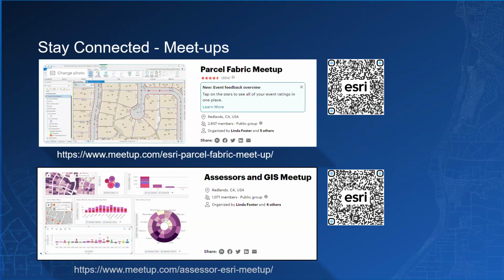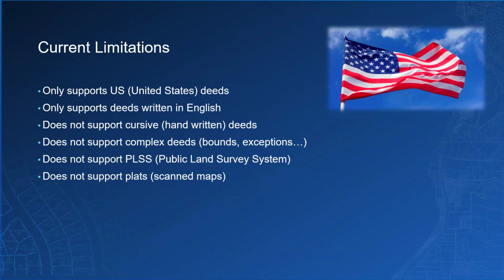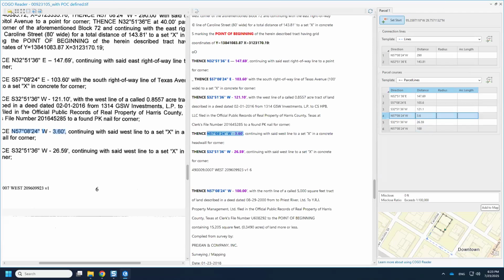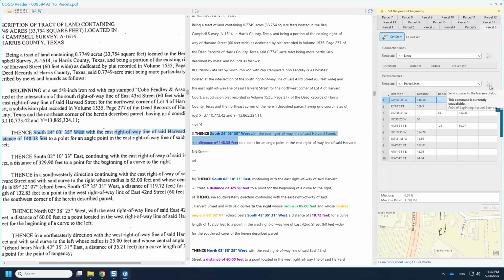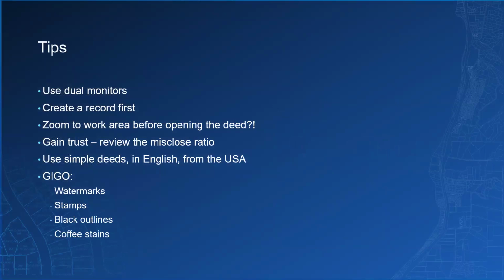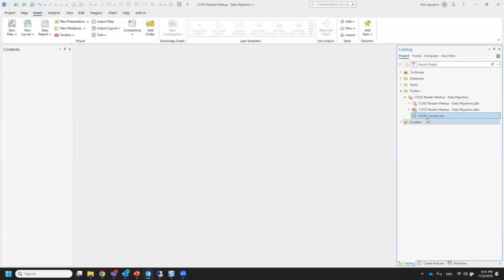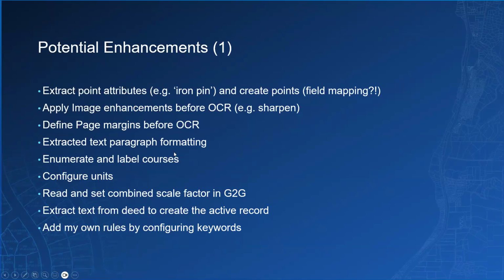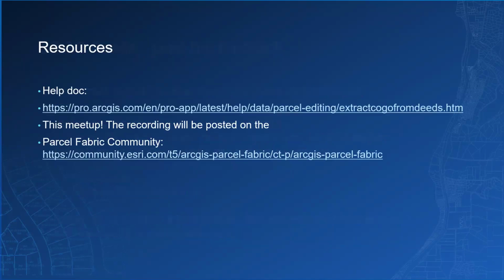COGO Reader Deep Dive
The COGO Reader tool reads and extracts COGO dimensions from Deeds. Instead of manually entering COGO dimensions for hours, you can extract and review the COGO measurements in a matter of minutes.

COGO Reader is designed for US deeds that contain metes-and-bounds descriptions written in English.

This session covered:
 - How to read OCGO and create parcels
 - How to review the extracted dimensions and misclose
 - How to fix failed OCR to improve COGO extraction
 - How to use the traverse for deeds that were partially extracted
 - How to create a parcel fabric in 5 minutes and start using COGO Reader
 - Providing feedback
 - COGO Reader road map
 - Q&A